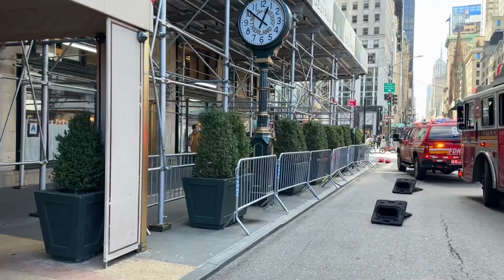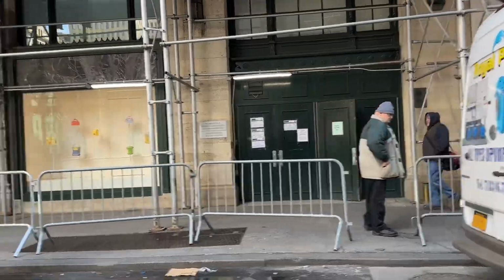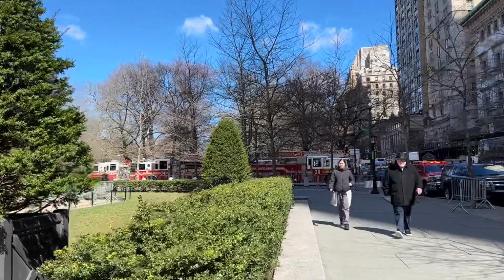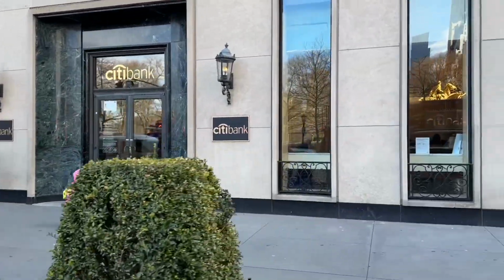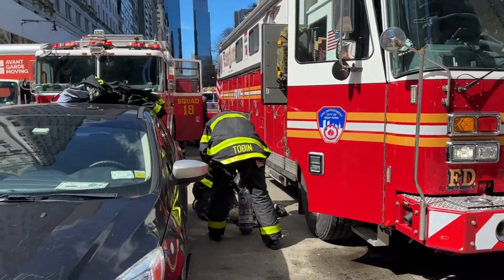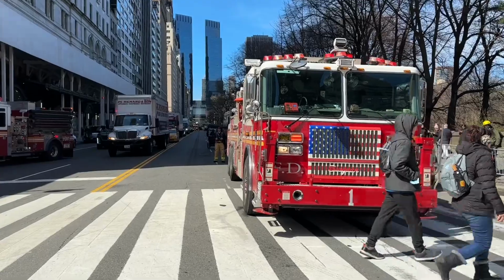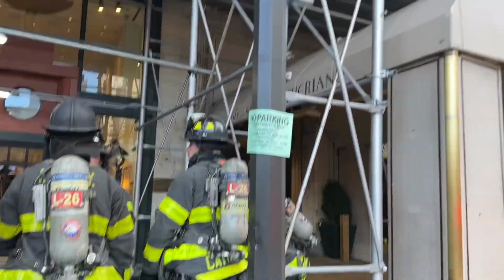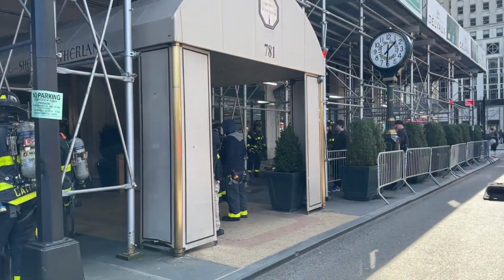FDNY BOX 942 ~ FDNY OPERATING AT 2ND ALARM HIGH RISE FIRE AT SHERRY NETHERLAND HOTEL ON 5TH AVENUE.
HERE YOU WILL SEE THE FDNY OPERATING FOR A 2ND ALARM HIGH RISE FIRE ON THE 18TH FLOOR OF THE SHERRY NETHERLAND HOTEL ON 5TH AVENUE IN THE MIDTOWN AREA OF MANHATTAN IN NEW YORK CITY.  ***{ THE FBI HAD ARRESTED A CHINESE BILLIONAIRE 5 HOURS PRIOR TO THIS 2ND ALARM FIRE IN HIS APARTMENT.  I HAVE NO ADDITIONAL INFORMATION REGARDING ANY OF THOSE CIRCUMSTANCES }***